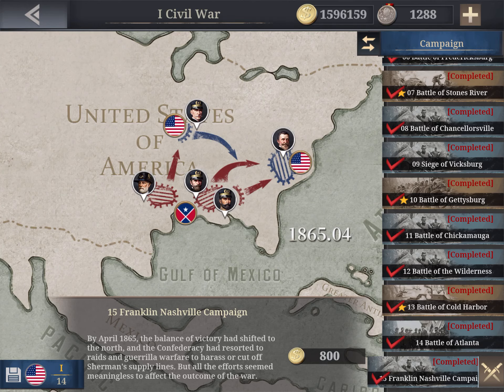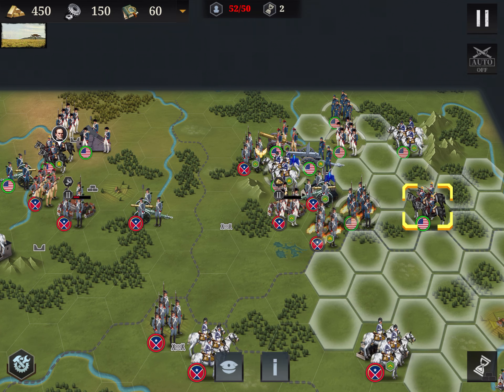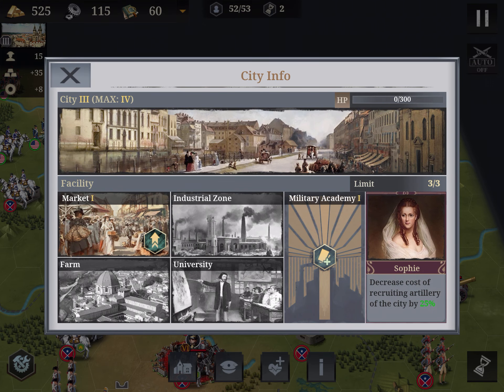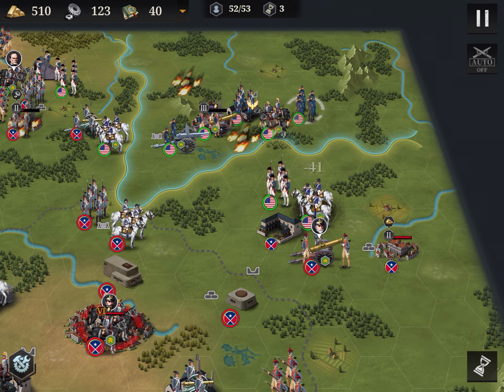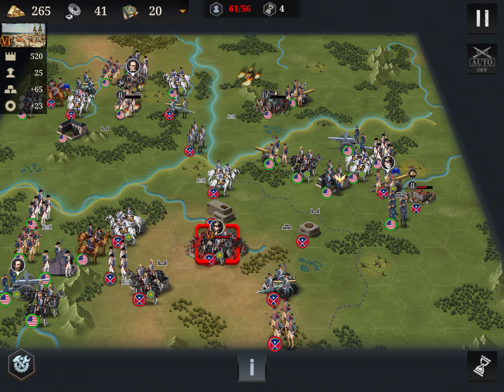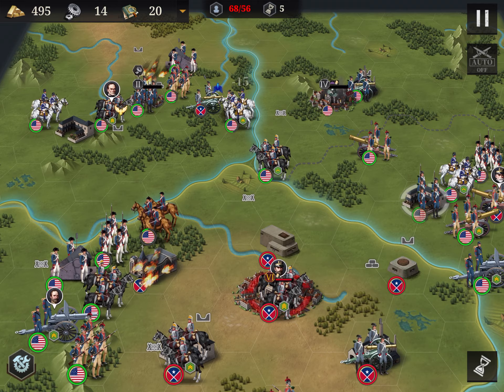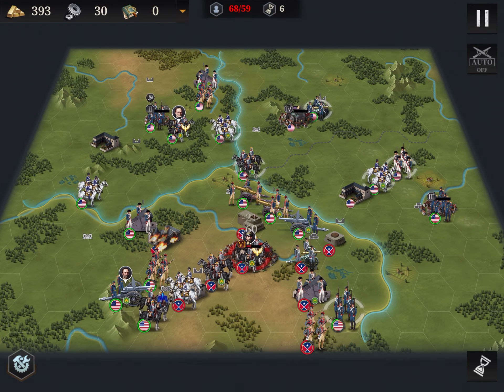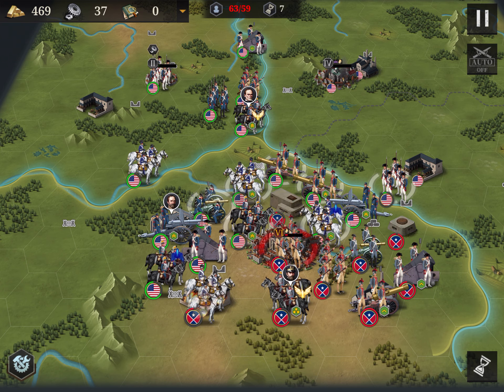Battle of Atlanta NO GENERALS & AUDIO COMMENTARY, European War 6 1914 (EW6 1914)